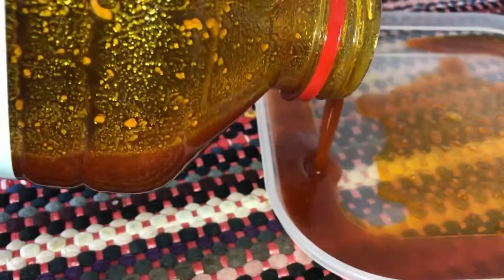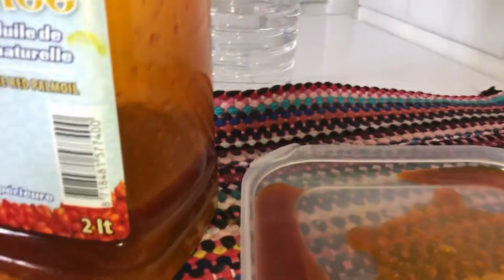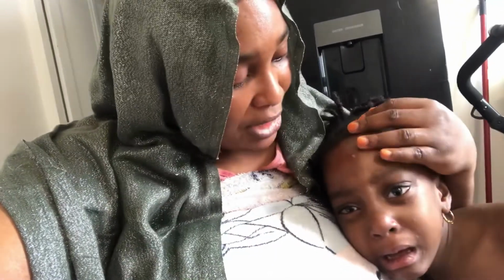HOW TO CURE CHICKENPOX USEING THIS! / HOW TO CURE CHICKENPOX TRADITIONAL METHOD.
Hi guys,
So few weeks back my daughters school sent us a notification that some kids had chickenpox in the school and so we should keep an eye an eye on my daughter as it is possible she might also have it too

As it seems this was the period of chickenpox! Fast forward to two day later. Our daughter ( Sadeeqat ) started acting funny! runing temperature and inching her body .
She was jumping and crying form the pains and also wondering what has happened to her body all of a sudden

As an African woman and a mother, I decided to use the local method or you can say traditional method which is robbing palm oil in all of the affected areas.

I thought that will go well until we ended up at the hospital in the middle of the night. As she couldn’t sleep and didn’t stop crying.

Please do make sure you watch the Vlog to the end to see all happen and don’t forget to subscribe to my YouTube channel if you are yet to do so. I will really appreciate you likes  and comment.